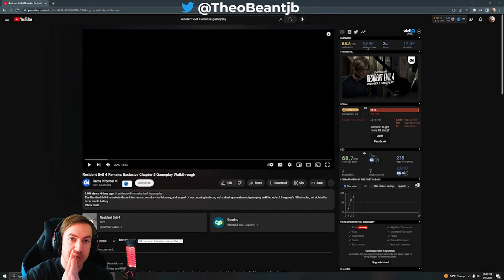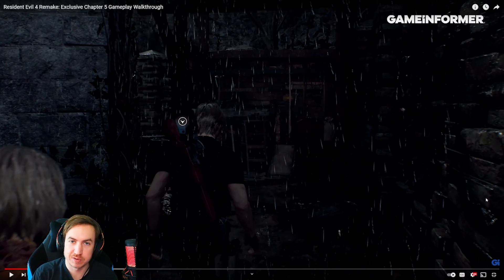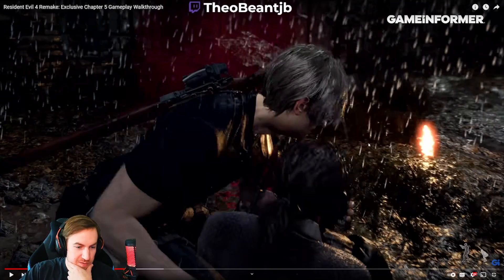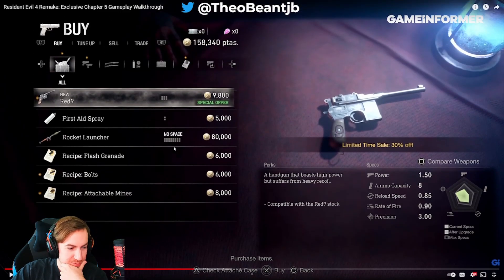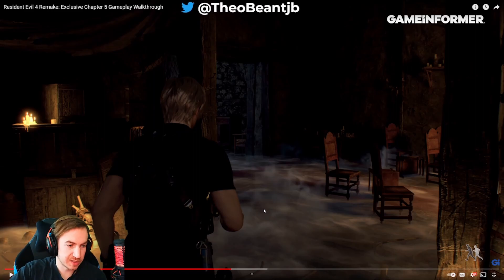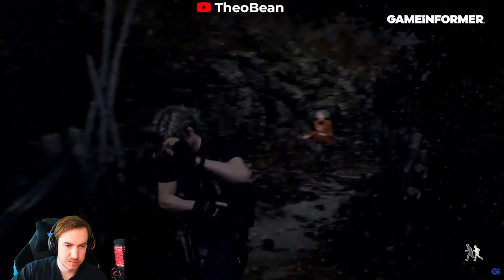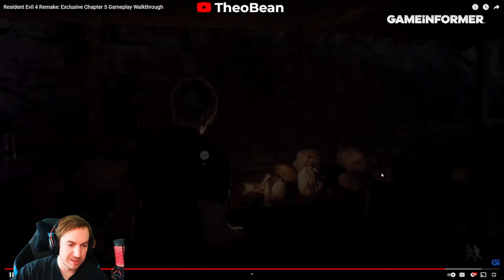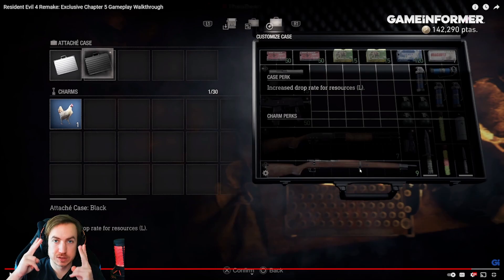Resident Evil 4 Remake Looks Great! - RE4 Remake Ch. 5 Gameplay Video Analysis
Sorry this took a while to get out and sorry again regarding the mic and some popping. Pretty sure it's broken but gonna try and do what I can. Excited to finally have this out and I can't wait for RE4 Remake to arrive. Let me know down below your thoughts and what you're excited about. Living up to RE4 is going to be tough but I feel like this will a fantastic game in its own right.